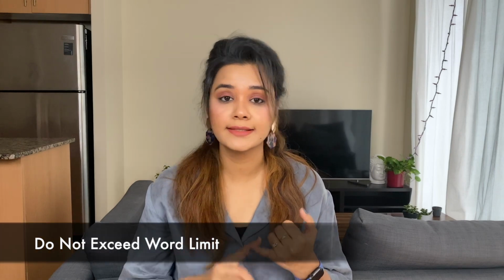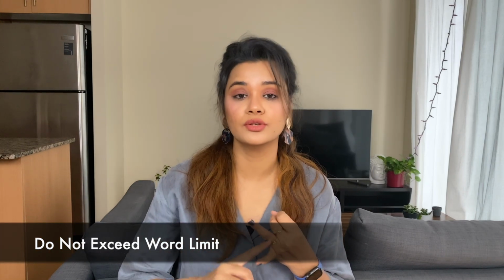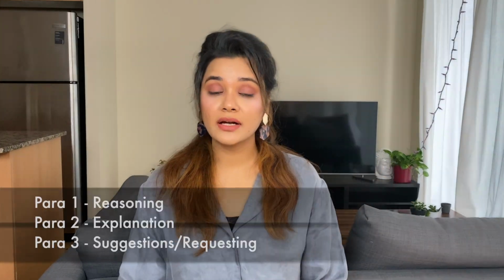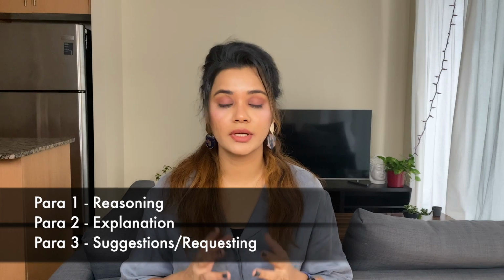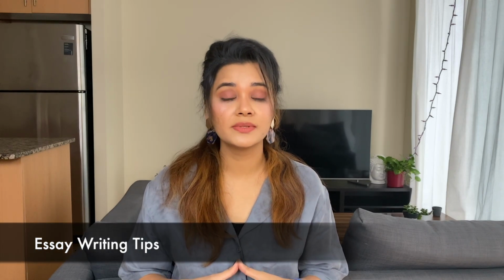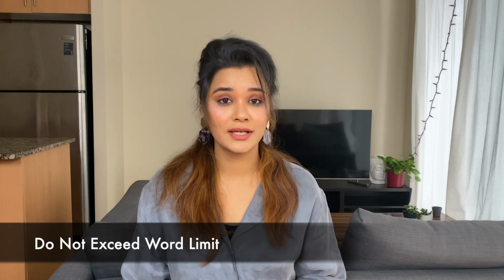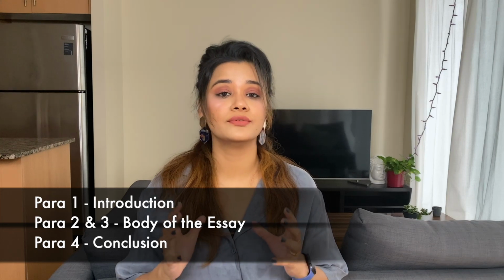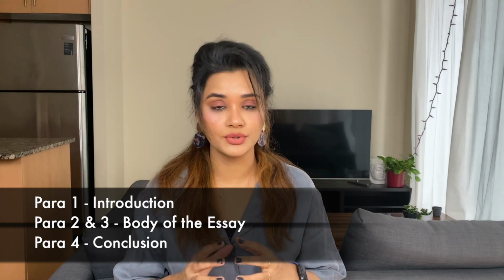IELTS for Canada PR | CLB 10 in first attempt | My IELTS success story | Tips & Resources - Part 2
IELTS for Canada PR and How I scored CLB 10 is one of the most requested videos. This is part 2 of the video. With the high CRS, cut-offs and with the soaring competition, having a good score in IELTS is super important. IELTS is one of the only ways to improve your CRS score and so it’s more than necessary to prepare well before you give your IELTS examination. How I scored  CLB 10, is the story that I want it to reach as many people as possible. This video focuses on writing and speaking test format in detail. I have explained each topic in detail by giving examples. Right of learning the format, I have listed a few amazing tips and tricks to achieve CLB 10. I feel each one should concentrate on the tips that I have listed to score better. Each topic ends with links to practice especially the YouTube videos that I referred to while preparing for IELTS.

Resources:
1.
3. Fastrack IELTS & YouTube: h